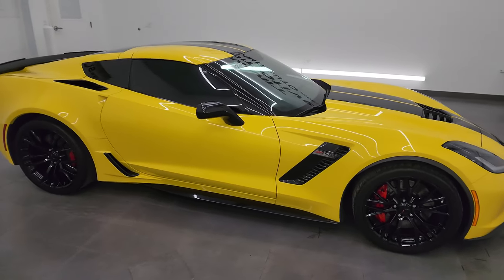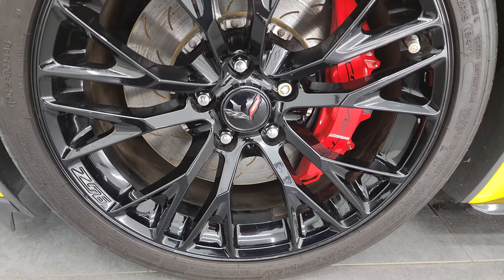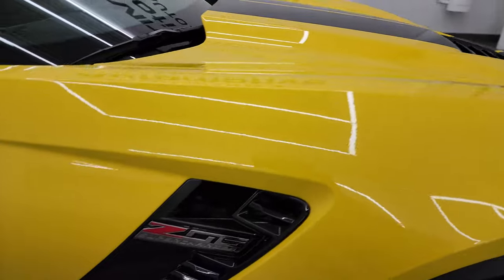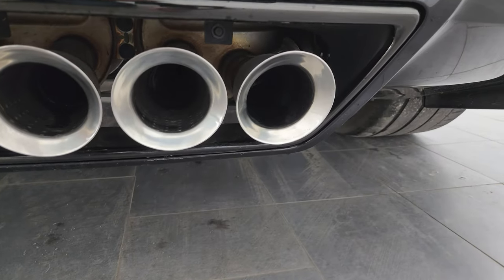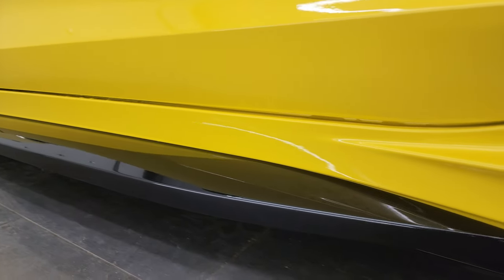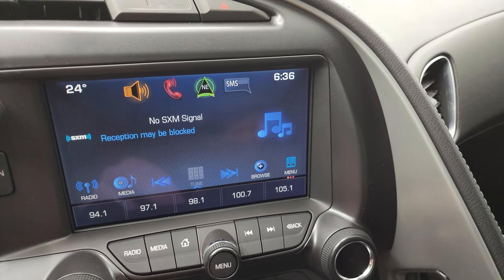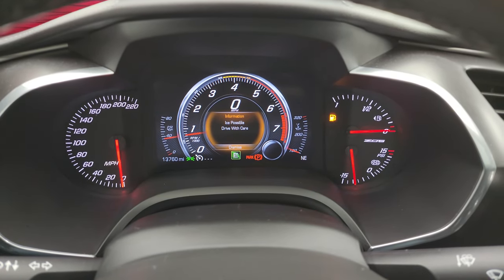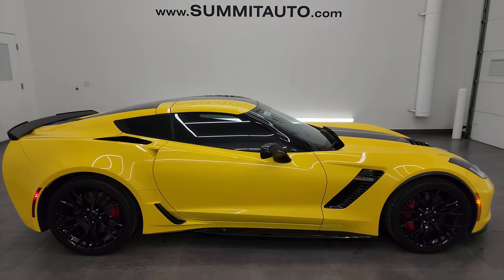2017 CHEVROLET CORVETTE Z06 1LZ 7 SPEED MANUAL CORVETTE RACING YELLOW 4K WALKAROUND 14264ZA SOLD!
This 2017 CHEVROLET CORVETTE Z06 7 SPEED MANUAL STICK SHIFT IN CORVETTE RACING YELLOW TINTCOAT FOR SALE IN FOND DU LAC OSHKOSH WISCONSIN 54935 is the vehicle we did walk around review of today.

Thank you for checking out this video of this 2017 CHEVROLET CORVETTE Z06 7 SPEED MANUAL STICK SHIFT IN CORVETTE RACING YELLOW TINTCOAT FOR SALE IN FOND DU LAC OSHKOSH WISCONSIN 54935

STOCK: 14264ZA
PRICE: $67,991
MILES: 13,745
MAKE: CHEVROLET
MODEL: CORVETTE
VIN: 1G1YN2D67H5602075
LOCATION: FOND DU LAC OSHKOSH WISCONSIN, 54937 TRUCKS ON 41

CLEAN TITLE HISTORY! CLEAN CARFAX! 6.2 Liter V8 Supercharged Engine, 650 Horsepower, Two Door Coupe, Z06 Package Z-06 Z 06 1LZ, Multi-Mode Performance Exhaust, 7 Speed Manual Transmission, Rear Wheel Drive RWD 4x2 Two Wheel Drive, Reverse Backup Camera Rearview Camera, Dual Rear Exhaust, Dual Power Seats, Non Smoker, Black Ebony Leather Seats, Bucket Seats, Power Mirrors, Stabilitrak Traction Control, Michelin Pilot Super Sport P285/30 ZR19 Front Tires, Michelin Pilot Super Sport P335/25 ZR20 Rear Tires, Painted Alloy Rims Premium Wheels, Four Wheel Disc Brakes, Decklid Spoiler, LED Headlights, LED Running Lights, LED Tail Lamps, Easy Fuel Capless Fuel Fill, Chrome Tipped Exhaust, Chevy MyLink Touchscreen Radio, AM / FM Radio Tuner, Sirius/XM Satellite Radio Capabilities Sirius / XM, Bose Premium Audio Sound System, Bluetooth, Hands-Free Phone Controls Blue Tooth, Android Auto Compatible, Apple Car Play Compatible, Auxiliary MP3 Jack Portable Audio Connection, USB Jack Portable Audio Connection, Keyless Entry System, Push Button Start, Rear Window Defroster, Driver and Passenger Front Air Bags, Side Curtain Air Bags SRS Safety Restraint System, Multi-Function Steering Wheel Controls, Compass, Outside Temperature Display and Mileage Display, Dual Multi-Zone Climate Control , Heads up Display, Factory Floormats, Air Conditioning AC, Cruise Control, Power Locks, Power Windows, Automatic Headlights Autolamp, Power Tilt/Telescope Steering Wheel, Corvette Racing Yellow Tintcoat, CLEAN AUTOCHECK! Very very clean inside and out! This is one of the sharpest 2017 Chevrolet Corvette Z06 cars we have ever had on our lot! Make your move before this super clean ride is gone!